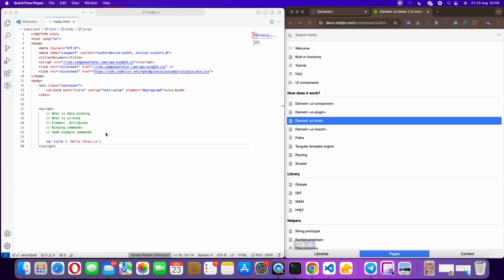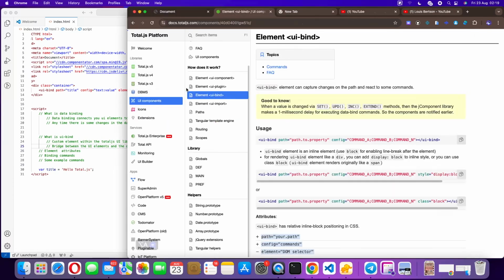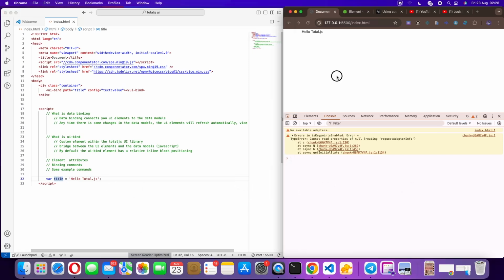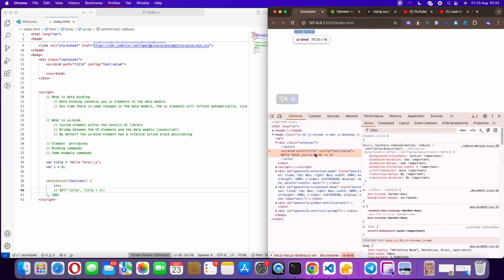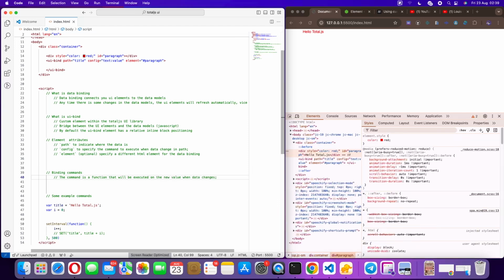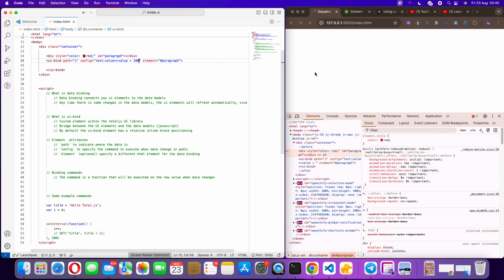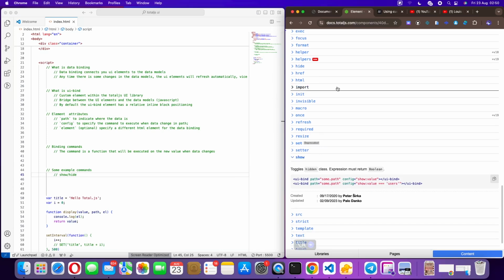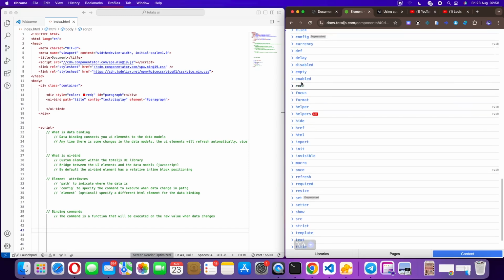Total js UI #3 Data binding part 1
In this video, we explore data binding in Total.js UI. Learn how to connect your UI with data models for dynamic, responsive apps.